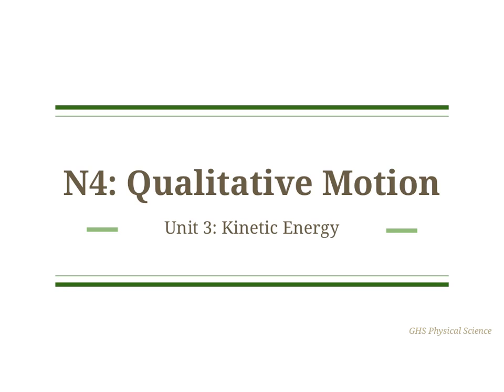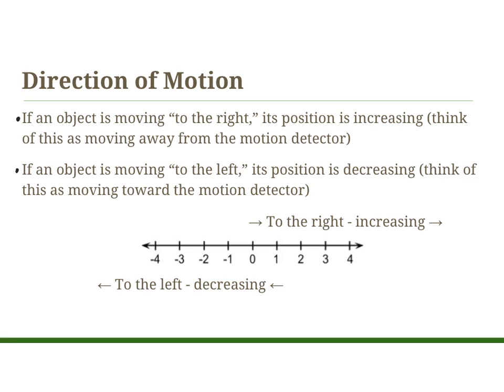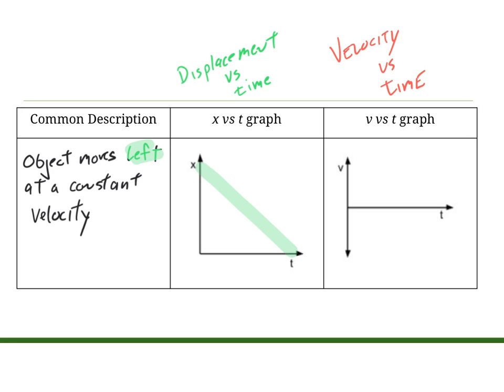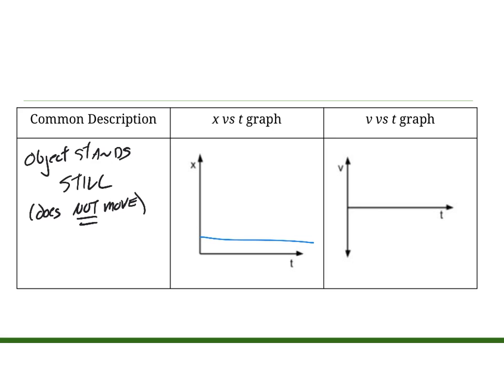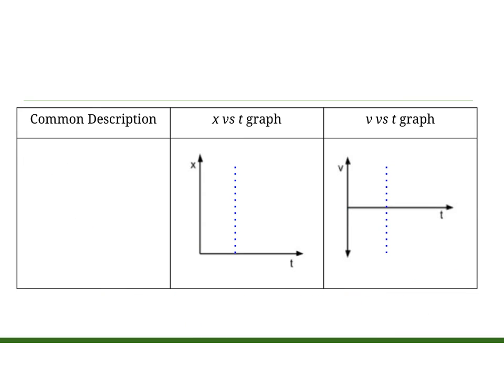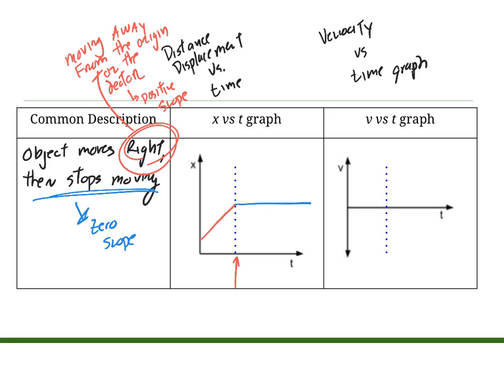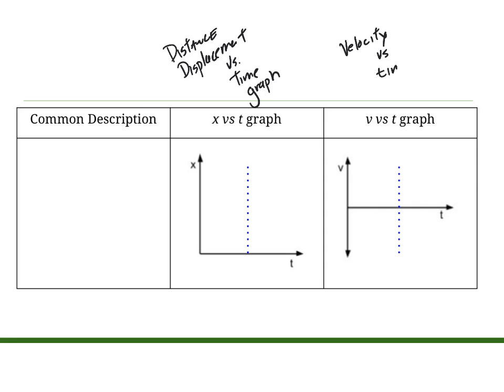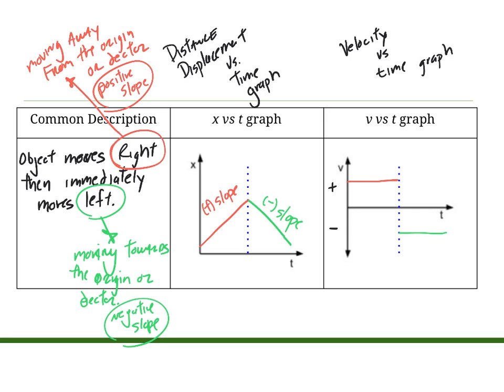U3 N5 Qualitative Motion Notes